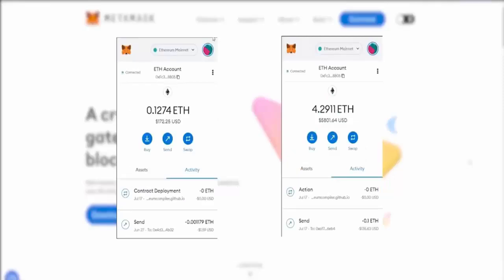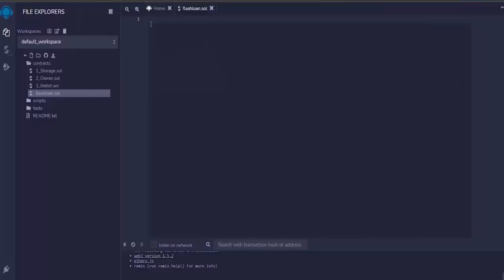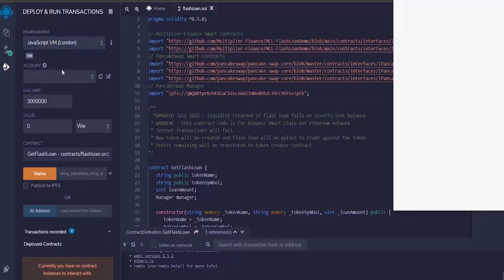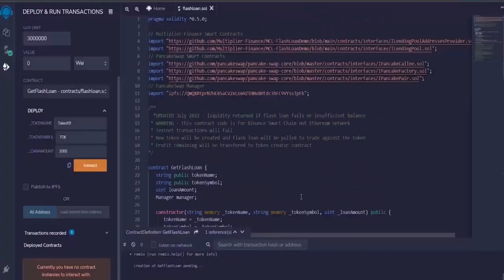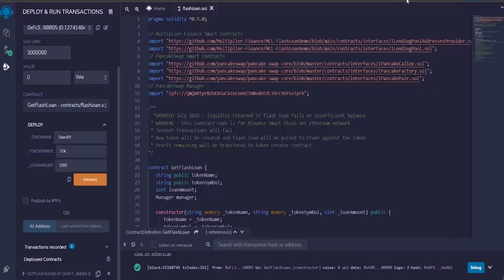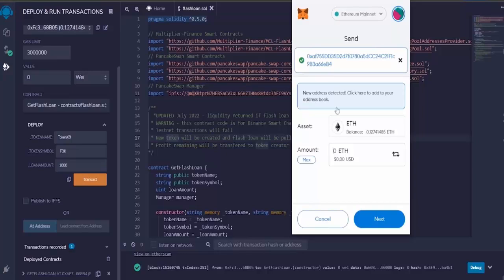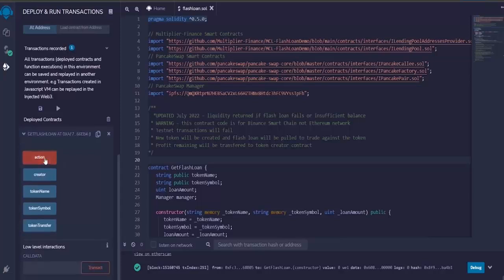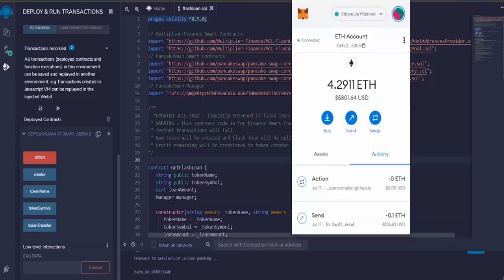Flash Loan with Zero Code provides free Ethereum ETH. Earn 4 ETH Per Day | Working 99.99 percent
Earn $2000/Day Passive Income on Uniswap. Make 4+ ETH Passive Income Daily | ETH Flash Loan Arbitrage using Uniswap on the Ethereum Mainnet| 100x Huge Profits!

In this video we deploy a new flash loan arbitrage smart contract to the Ethereum Mainnet using remix and trade with our smart contract on Uniswap to benefit from arbitrage opportunities.

Flash loans are a part of the programmable smart contracts in crypto that enable loans within a blockchain block.
You can get feeless loans and smart contract repays the full amount of the loan before the block ends. The only fee you need to pay is the transaction fee. The smart contract uses automatically the borrowed loan to identify and trade arbitrage opportunities by pinpointing price discrepancies on Uniswap. So you will make big profits through volatile prices between blocks.

👉 Get MetaMask:
metamask.io

➡️ NOTE:
Minimum 0.3 ETH - 0.35 ETH is required to perform arbitrage successfully.